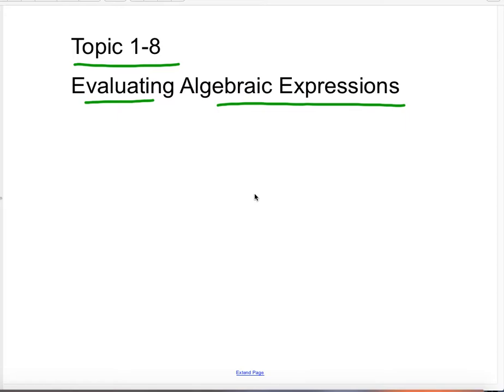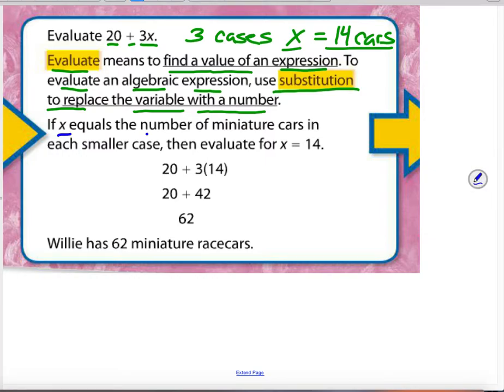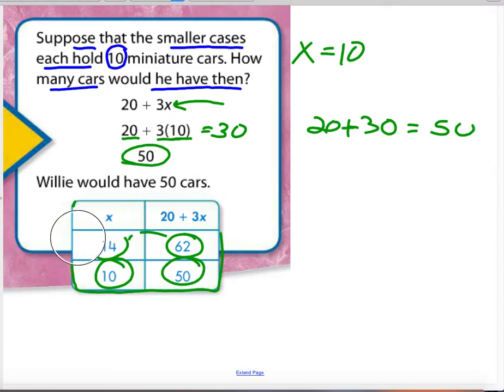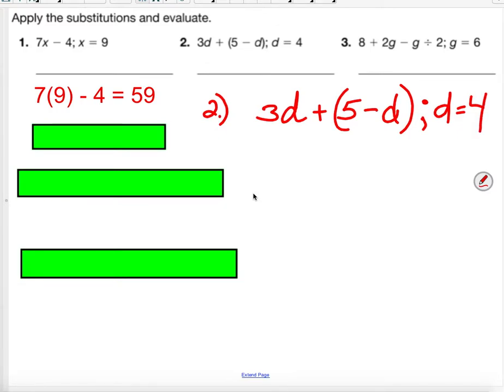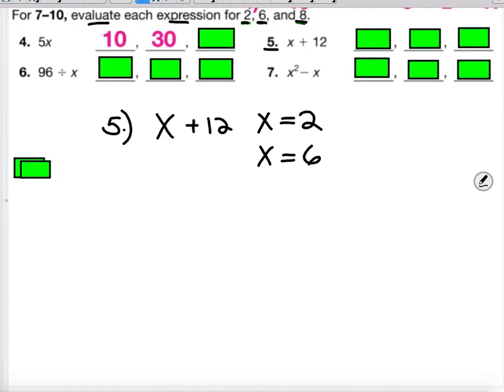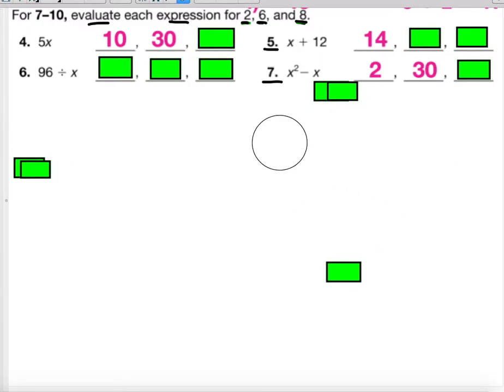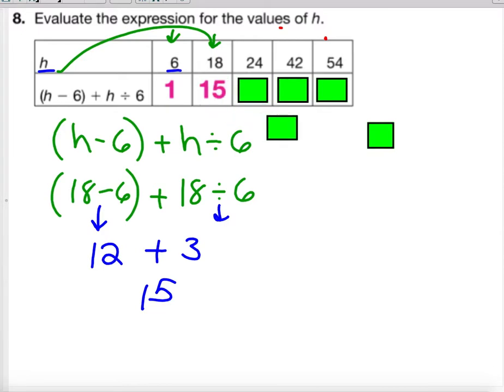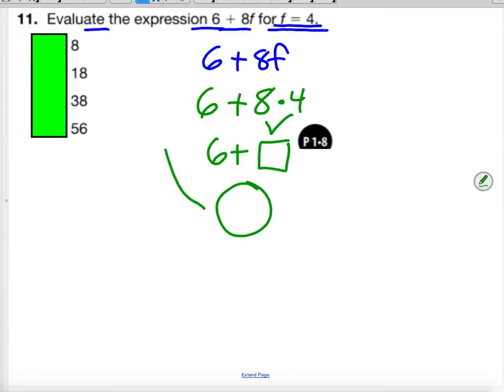Topic 1 8 SMart Notes and Practice Problems